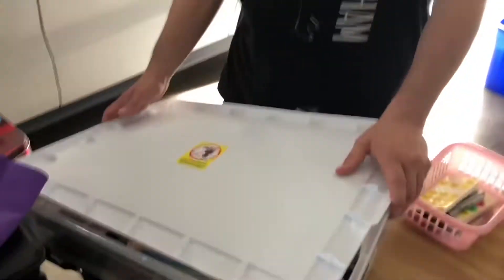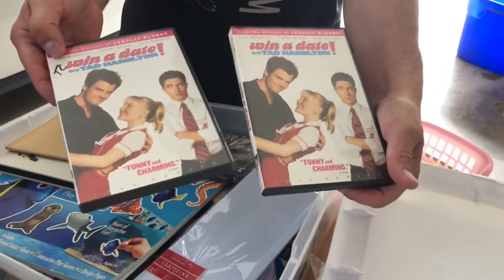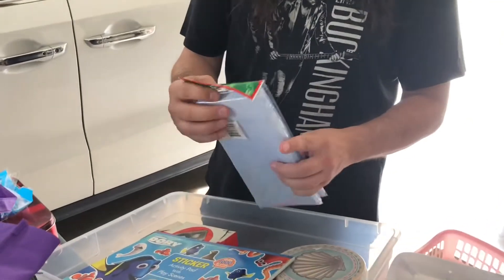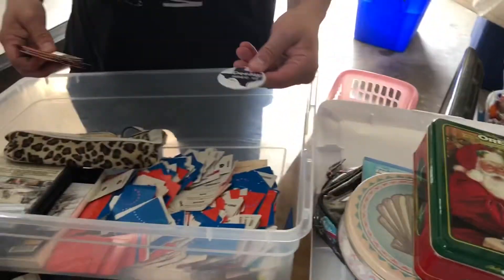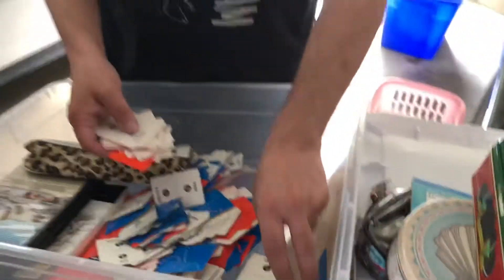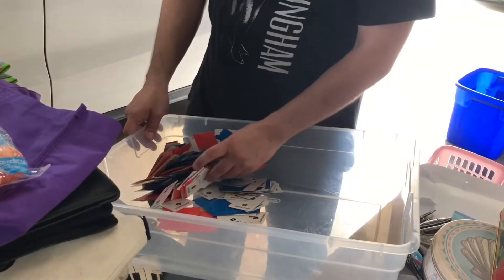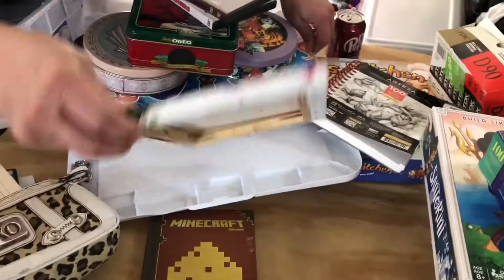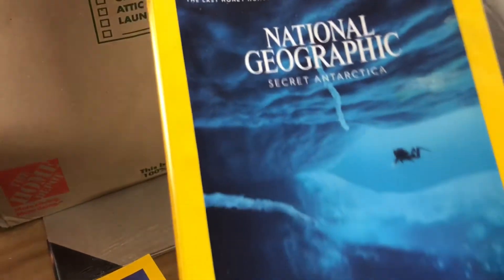Chris' June Goodwill Bins Haul #3 of 3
Chris wraps up his tote story and we get the rest of his Goodwill Bins Haul.

We had the garage sale a week or so later. It was ok. We cleared about 300$ on one day. We plan to have another one here in July so we hope to make more with 2 days.